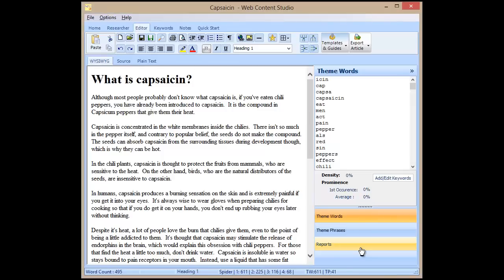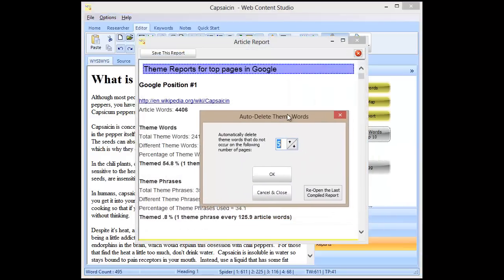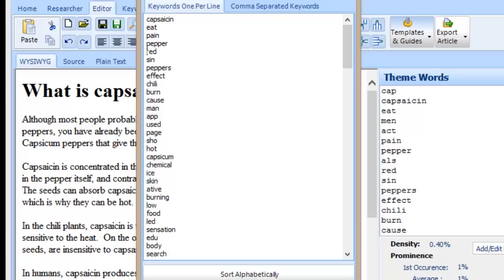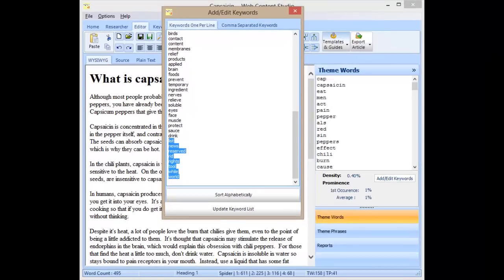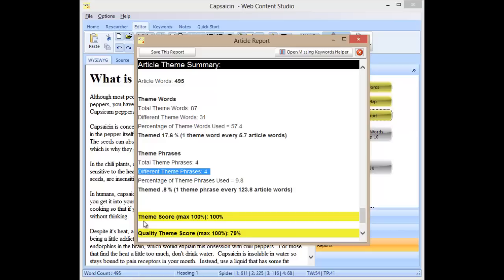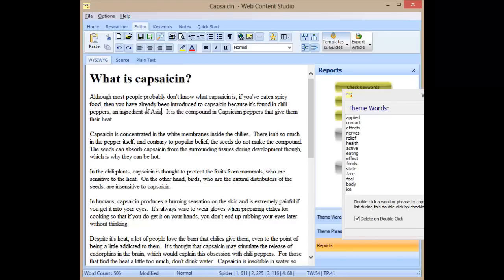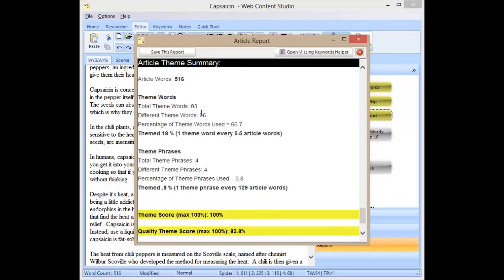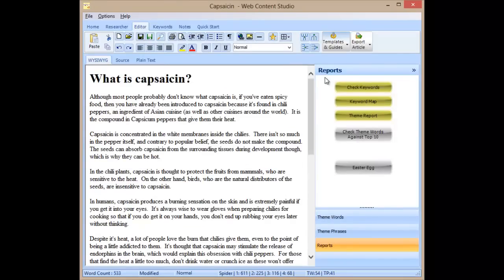Checking an article's LSI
Quality articles use their own vocabulary that is specific to the topic it talks about.  In this video, I'll show you how I check the LSI of my articles.